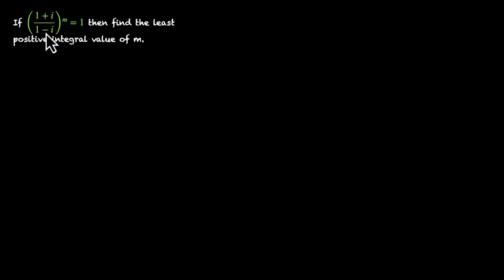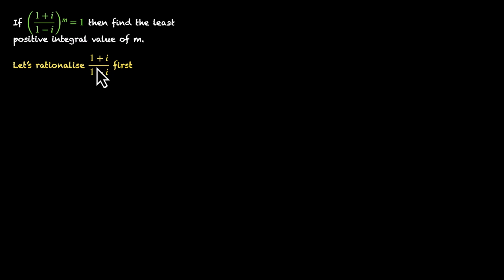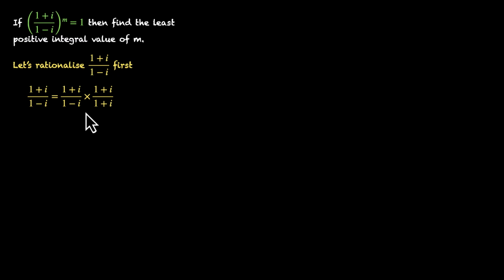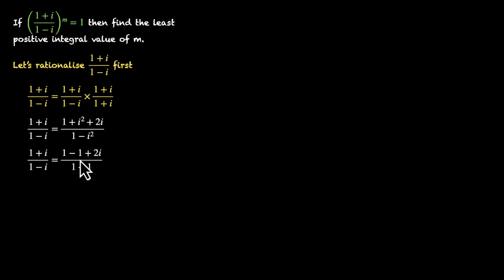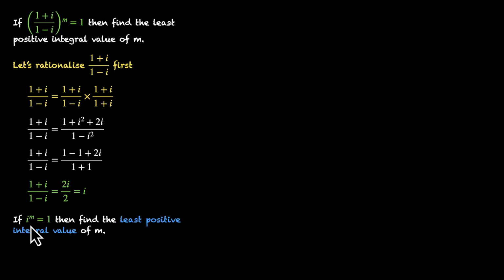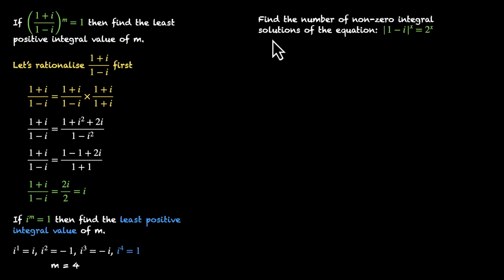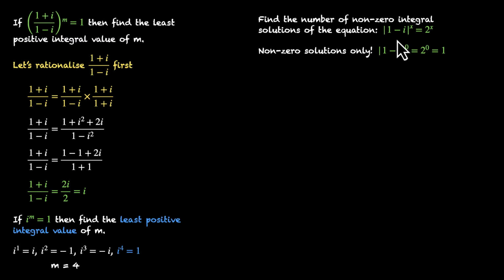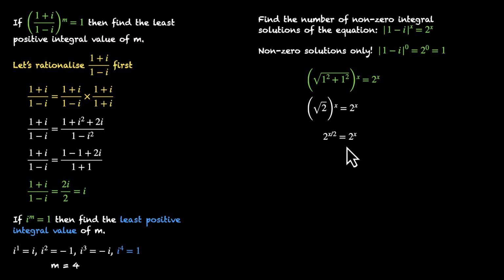Solving exponential equations involving powers of i | Complex numbers| Grade 11| Math | Khan Academy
In this video, we solve two problems that hasve exponential equations involving powers of i. In the first problem, we're given that an expression raised to the power m is equal ot 1. We need to find the least positive integral value of m. In the second problem, a complex expression is raised to the power of x and we need to find the number of non-zero integral solutions.

Courses on Khan Academy are always 100% free. Start practicing—and saving your progress—now!

Timestamps:
0:00 Problem 1 - least positive integral value of m
0:35 Rationalising the expression
1:45 Solving the equation for m
2:20 Problem 2 - non-zero integral solutions
2:50 Solving the equation for x

Created by
Ashish Gupta